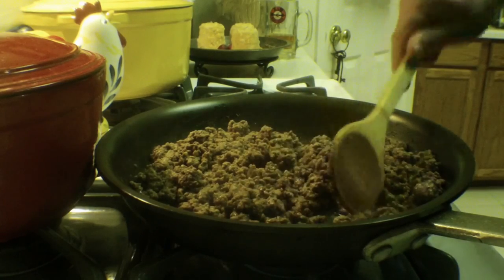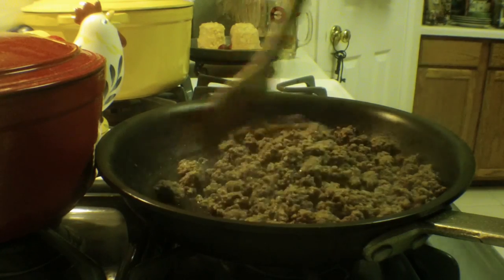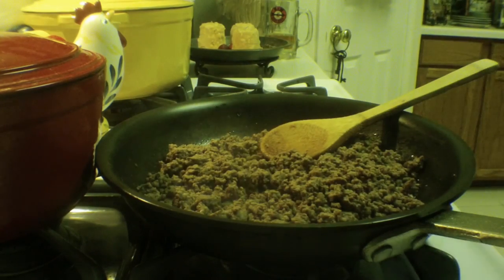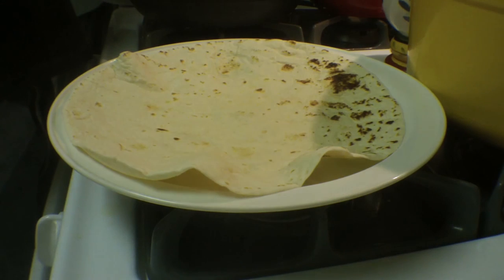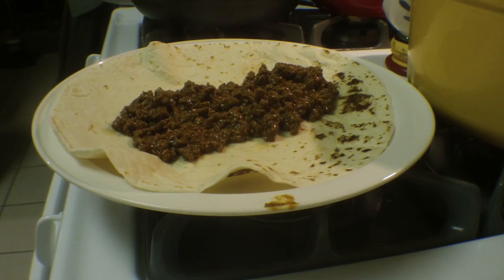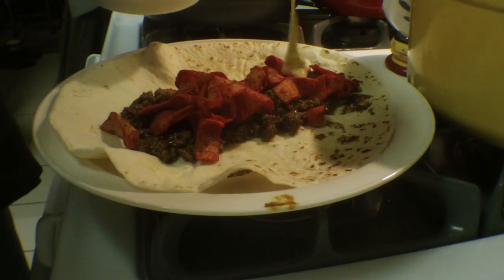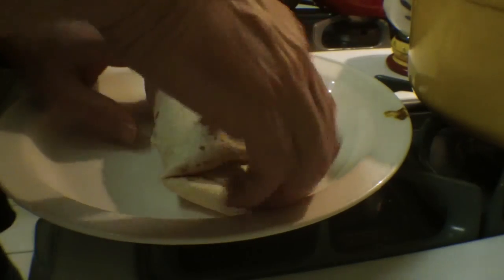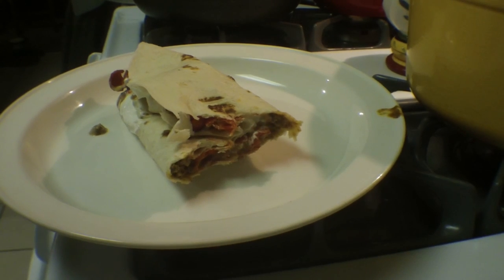Beefy Crunch Burrito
I saw an add for Taco Bell's new Beefy Crunch Burrito recently. It looked pretty good and fairly simple to make. inkidreferralcode tomstestkitchen